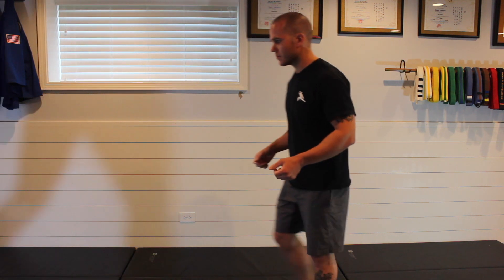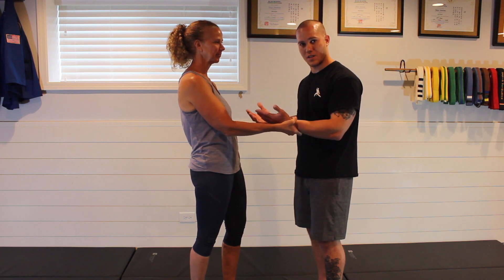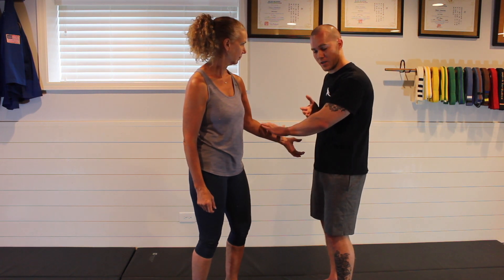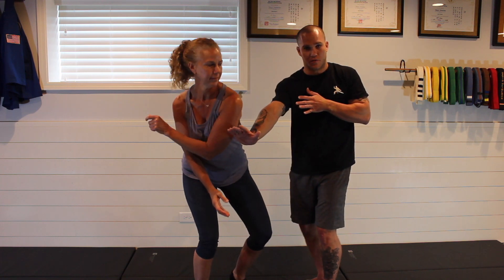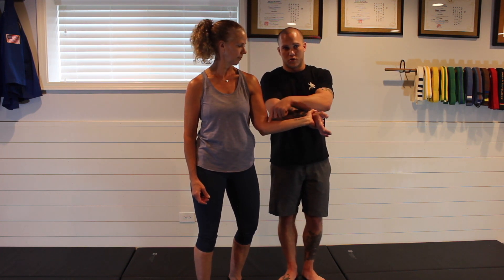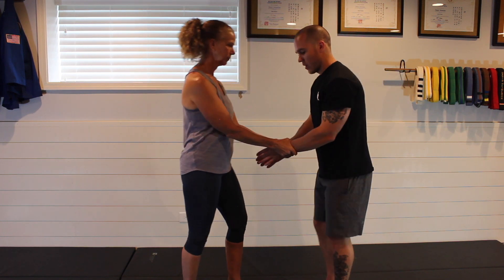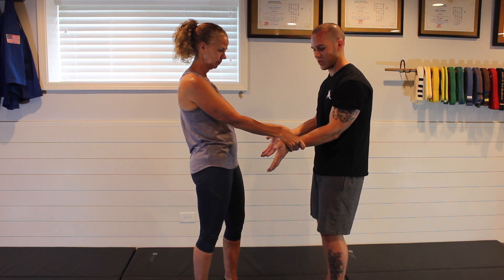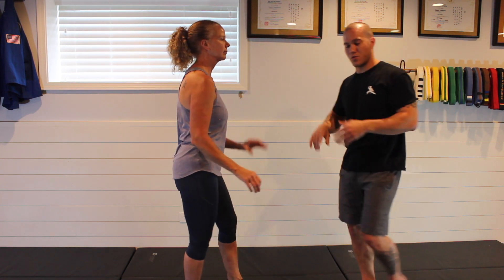Double Hand Wrist Grab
Instagram.com/davidheineman90